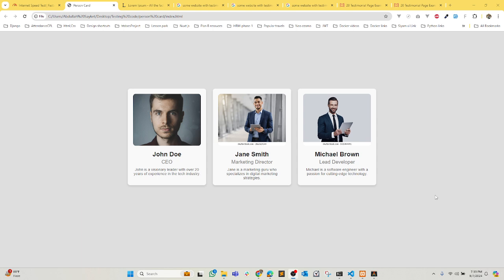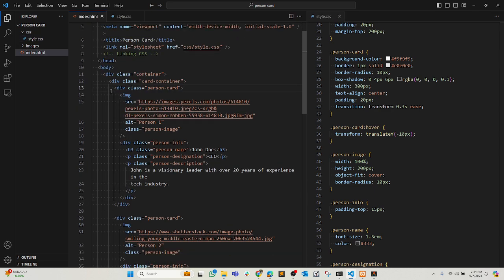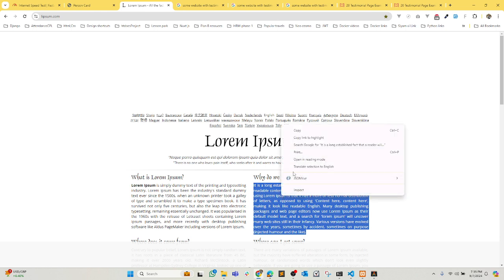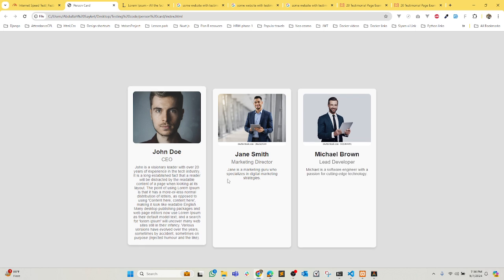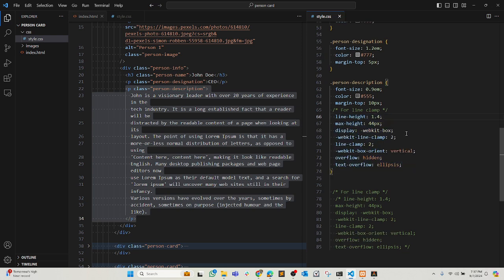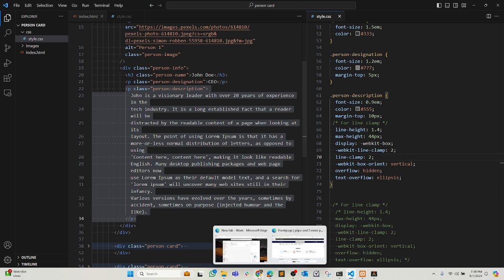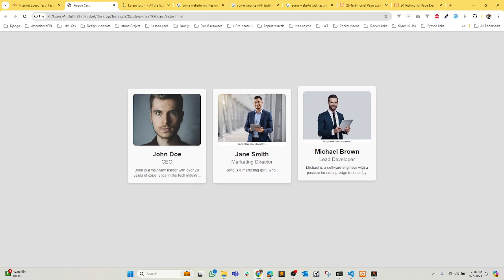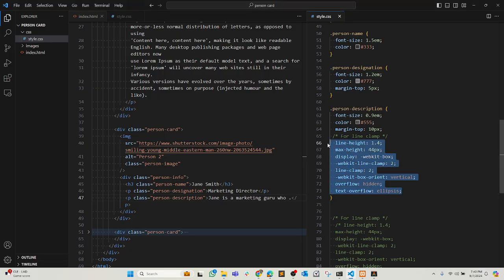Useful Trick for Card Design With CSS Line Clamp | Improve Your UI Design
In this video, I’ll show you a simple but effective trick for enhancing your card designs using the CSS line-clamp property. Learn how to limit text overflow, create clean layouts, and maintain a sleek, professional appearance for your web designs. Perfect for anyone looking to improve user experience and design consistency!
Whether you're building blog cards, product showcases, or news articles, this CSS trick will help you manage multi-line text beautifully.